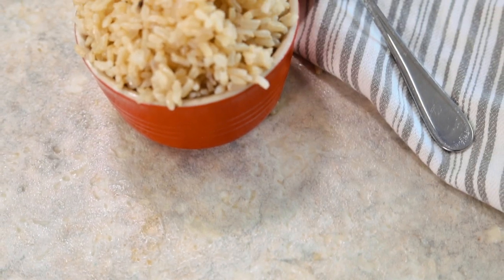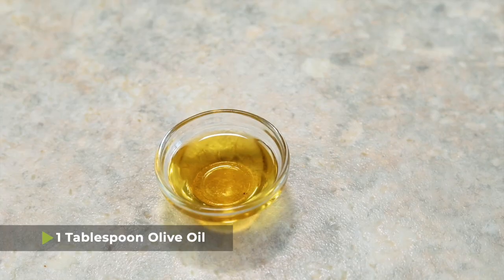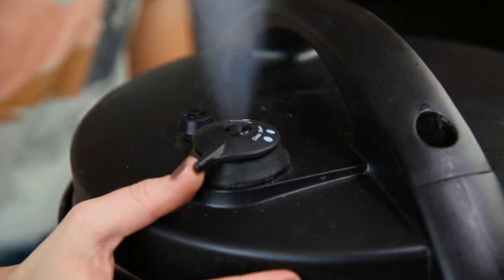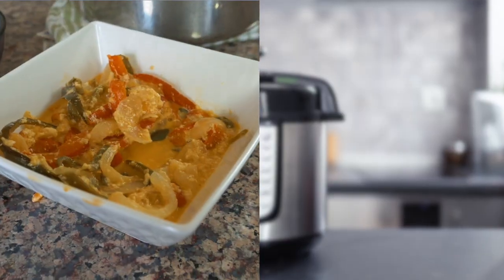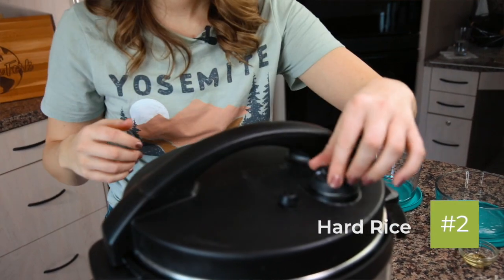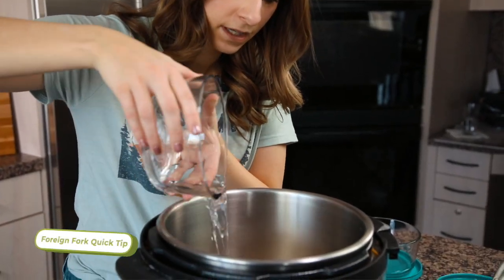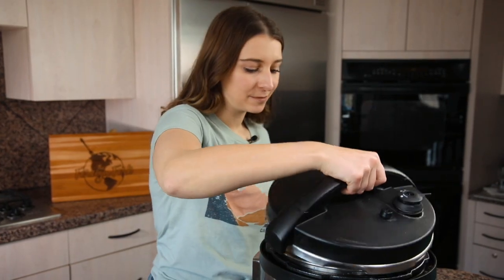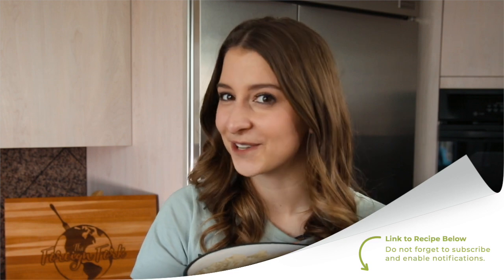Brown Rice in the Instant Pot | The Foreign Fork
Making Brown Rice in the Instant Pot cuts your cook time in half! Watch this video to learn how to use your pressure cooker to make an easy dinner staple, brown rice.

0:00 - Introduction
0:36 - How to Make Instant Pot Brown Rice
1:28 - Difference Between a Quick Release and a Natural Release
2:26 - Common Mistakes & How to Fix Them
3:29 - How to Add Extra Flavor
3:40 - Storing Leftovers
3:51 - Reheating Leftovers
4:08 - Taste Test
4:51 - Bloopers